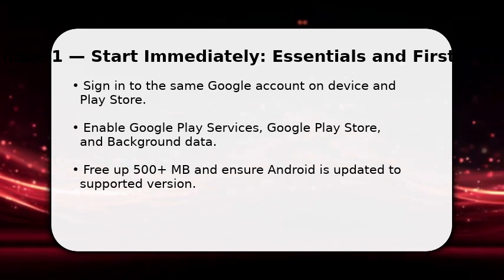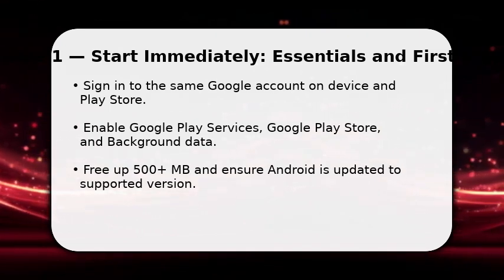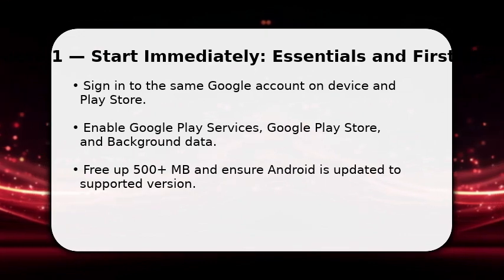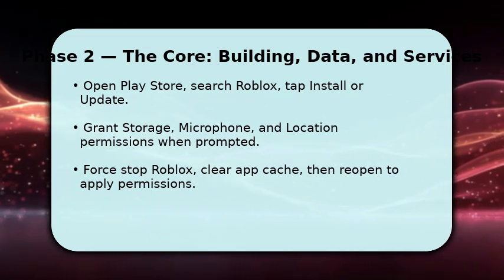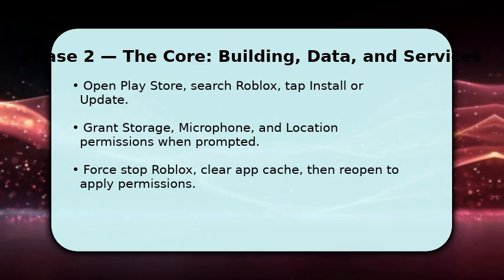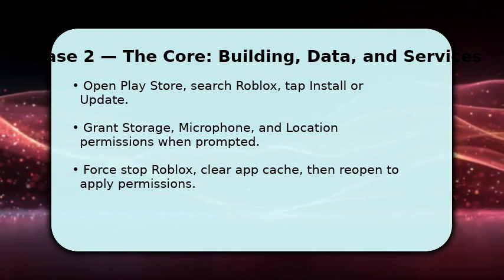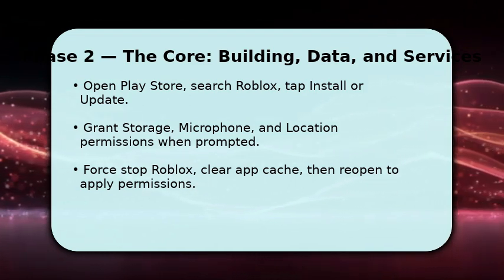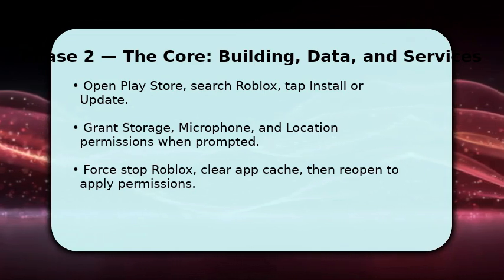How to Fix Roblox Set Up Google Play Store (only Way)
How to Fix Roblox Set Up Google Play Store (only Way) | 🔒 Surfshark VPN Deal — Stay private and secure. $1.99/mo + 3 Months Free ▸

Learn the exclusive method to fix your Roblox game setup when encountering issues with Google Play Store access. This step-by-step guide covers troubleshooting, alternative solutions for platform restrictions, and tips on ensuring a smooth gaming experience.

Roblox, Google Play Store, fix set up Roblox game, platform restriction issues, Troubleshooting Google Play, Alternative Solutions, smooth gaming experience